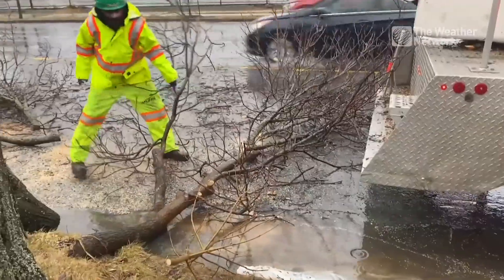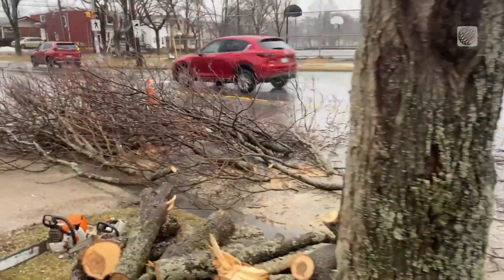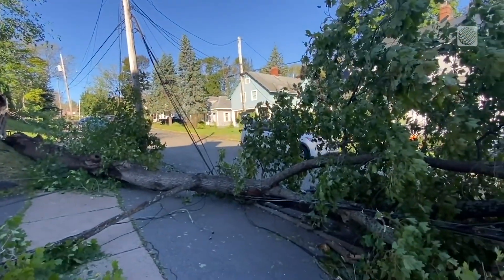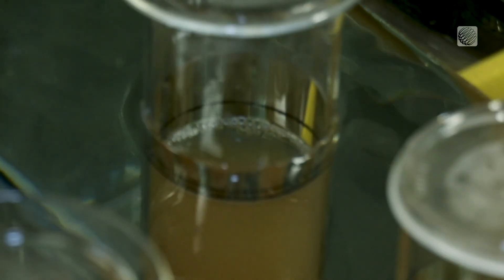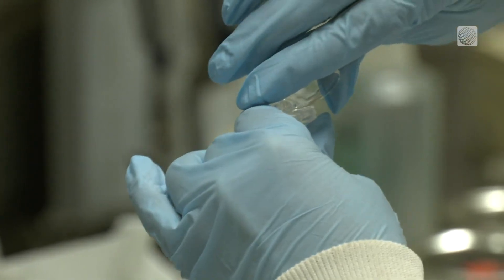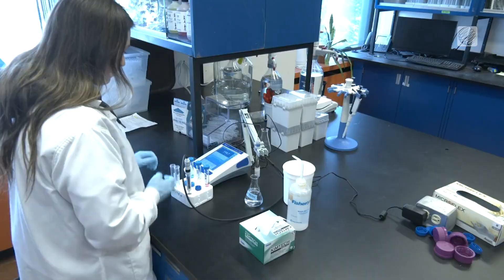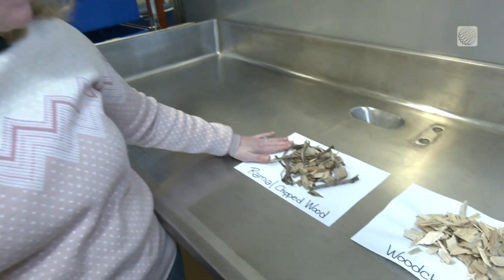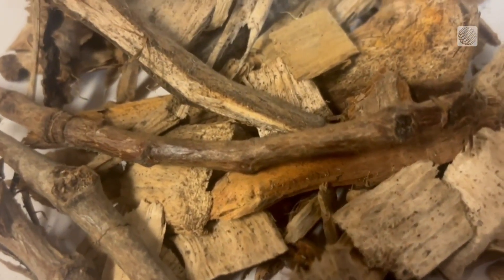How Downed Trees Are Offering a Boost to Agricultural Soil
New research finds that tree debris left over from damaging storms can have a second life that improves soil quality. Nathan Coleman explains.